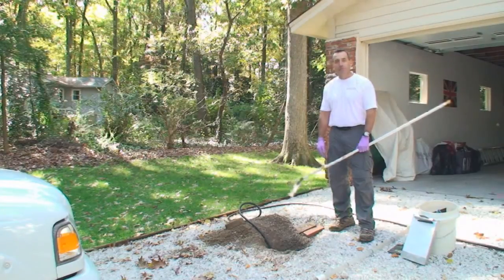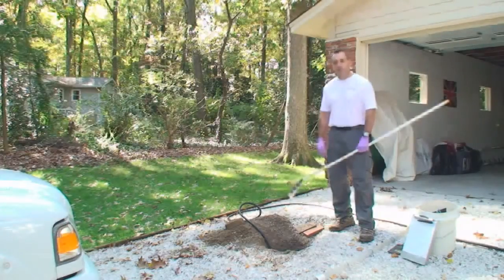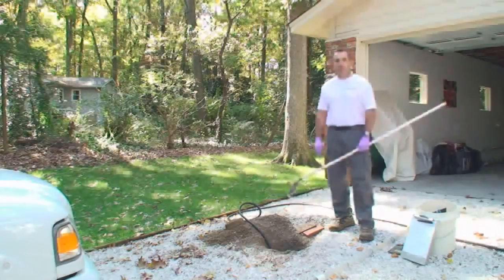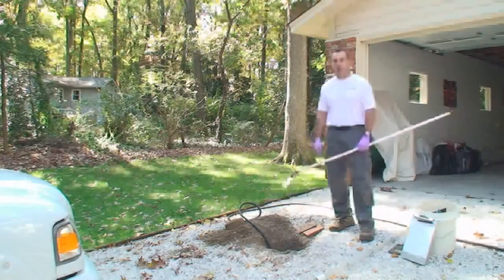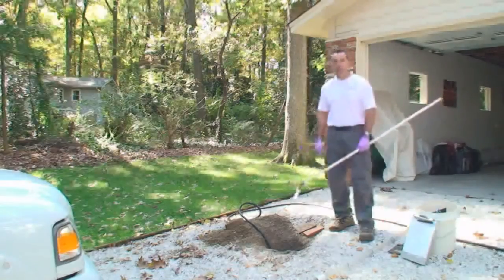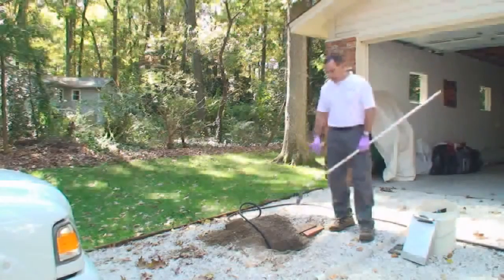Septic Problems Irving Texas